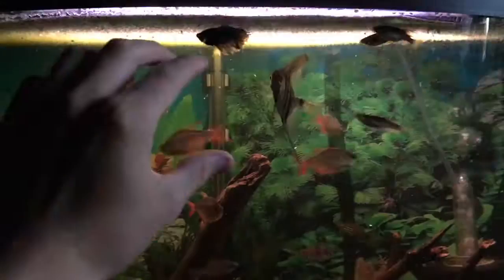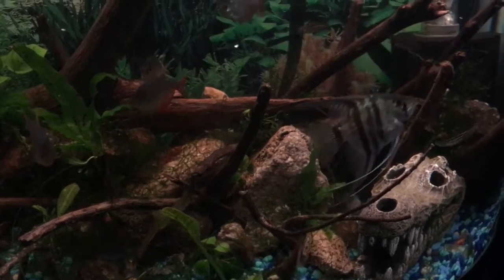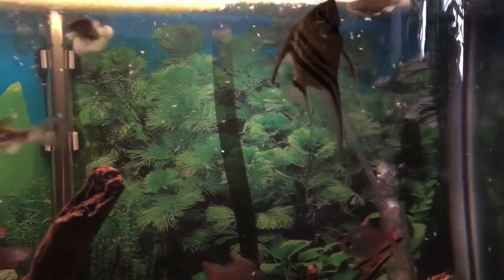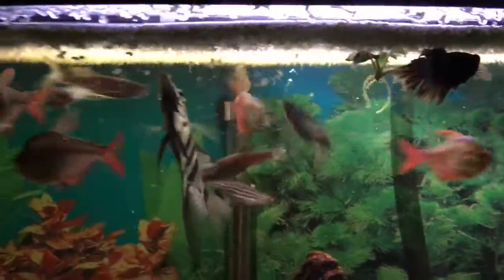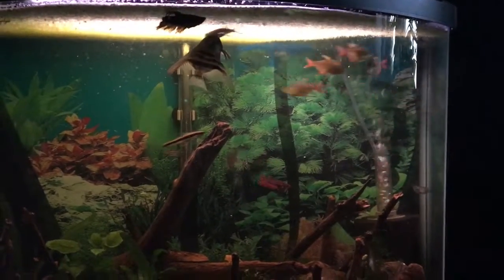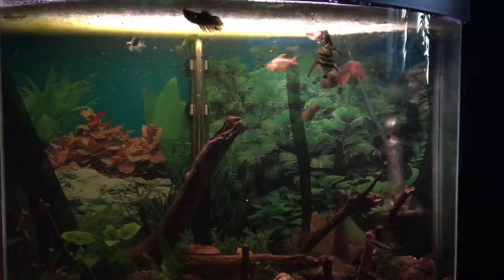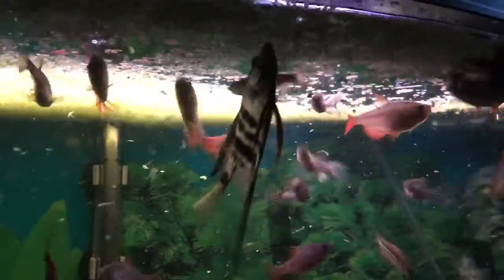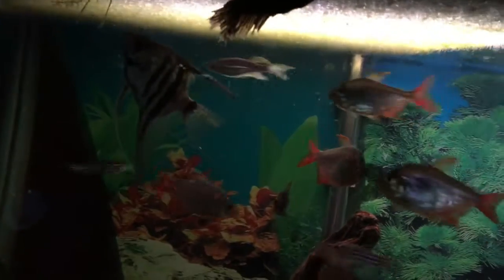How to keep Angelfish